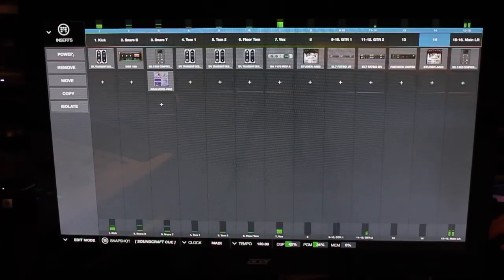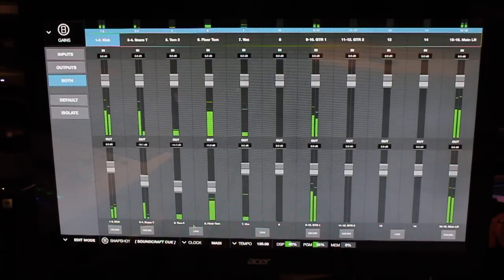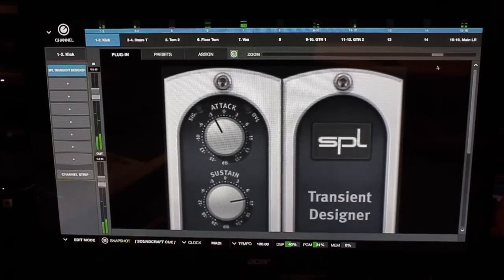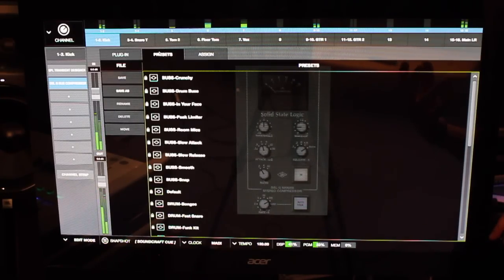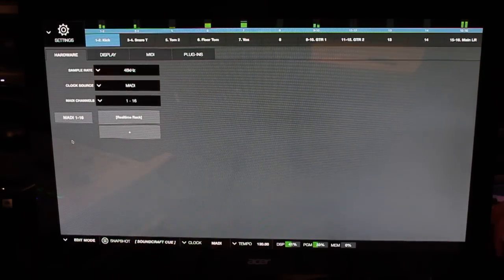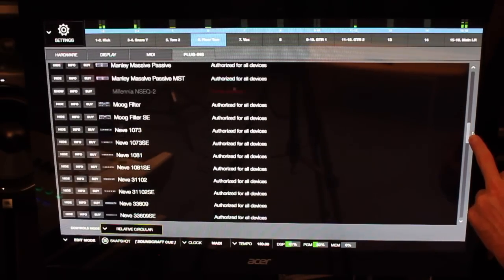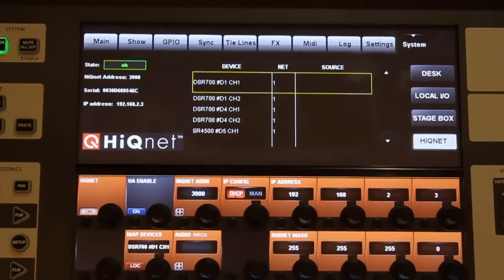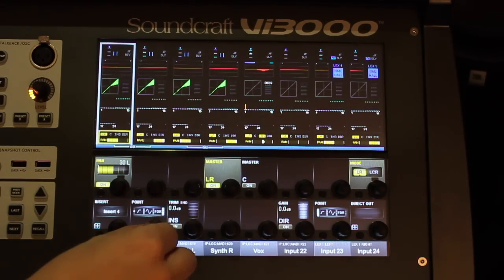Soundcraft Realtime Rack System Overview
Soundcraft Realtime Rack System Overview with Dominic Harter